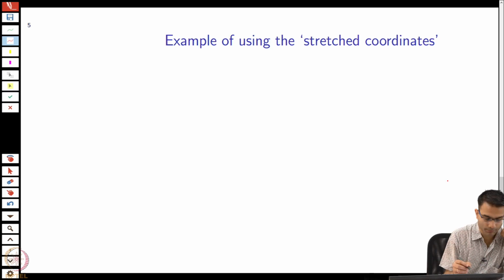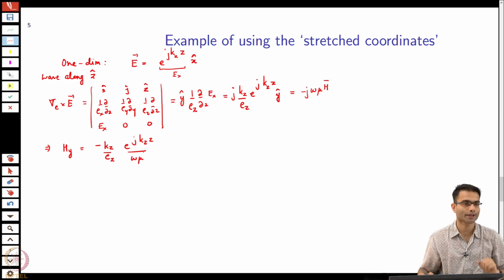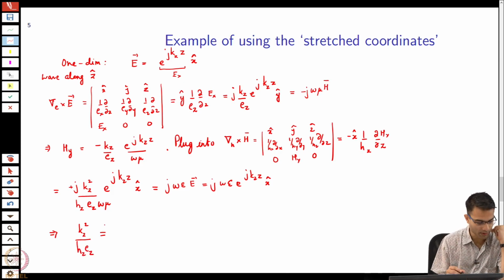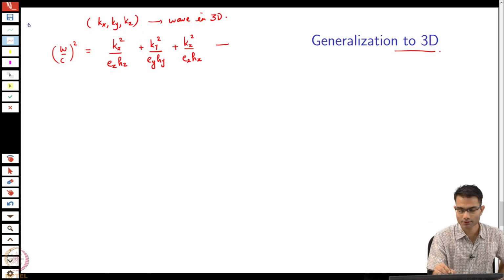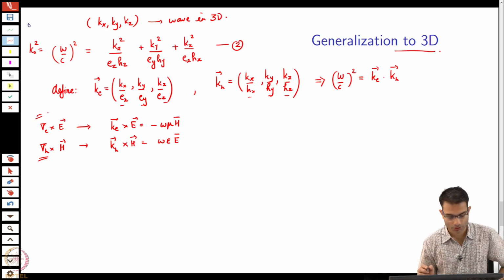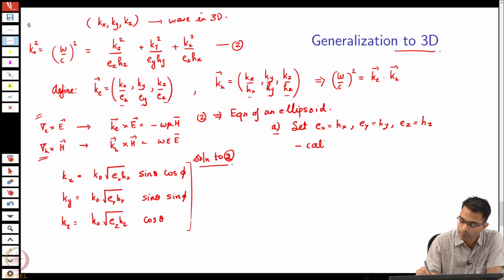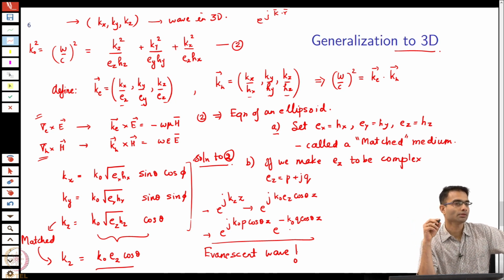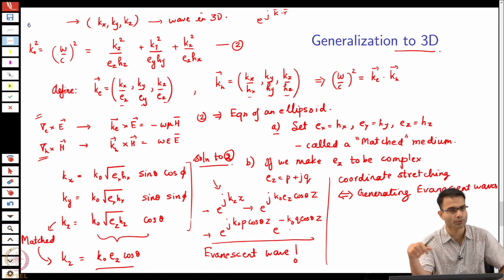Implementing PML using Coordinate Stretching